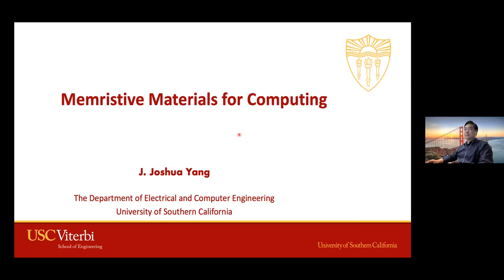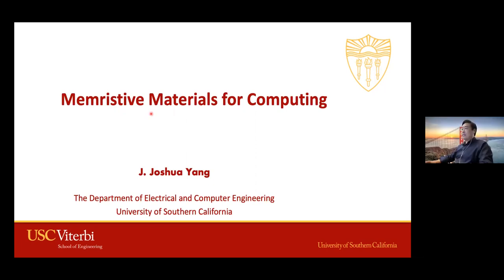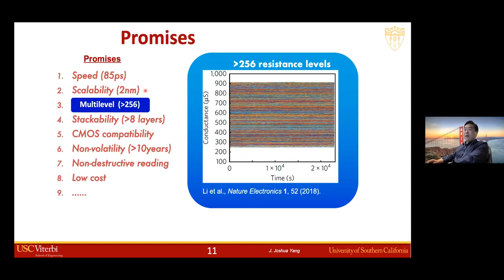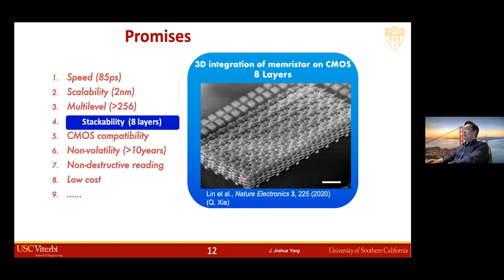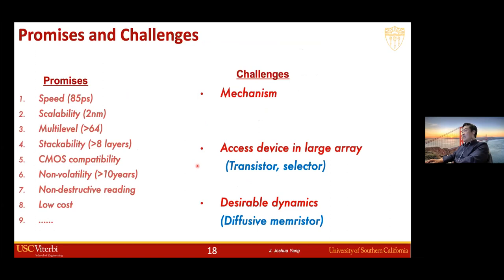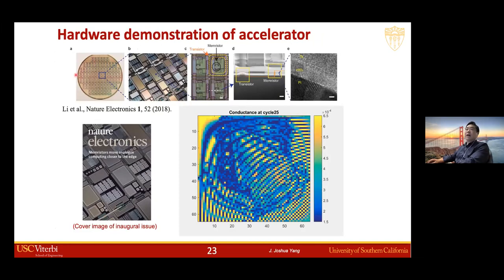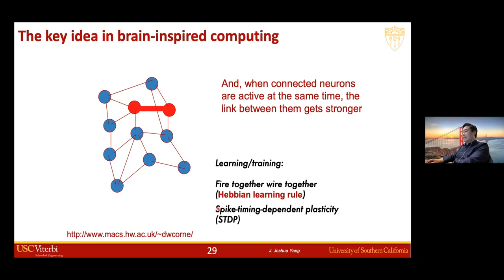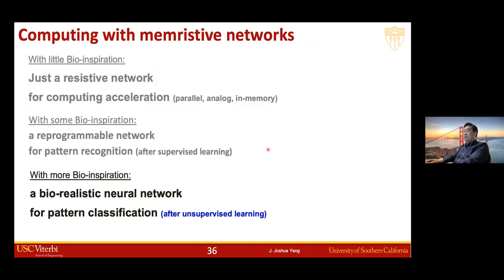Joshua Yang: Memristive Materials and Devices for Neuromorphic Computing